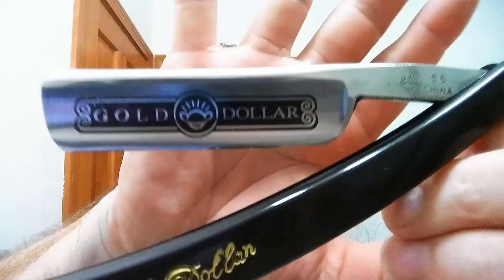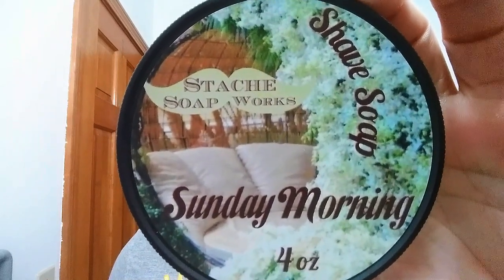Sunday Shave Of The Day OVS, Gold Dollar 66 Straight Razor Shave, Stache Soap Works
The Sunday Shave Of The Day "One Video Shave" using a Gold Dollar 66 Half Hollow Ground Carbon Steel Straight Razor Shave, SOTD with Stache Soap Works SUNDAY MORNING Shaving Soap, 30 Degree Red Latigo Leather Straight Razor Strop, Omega Shaving Brush 10098 Professional Boar Bristle made in Italy, Thayers Lemon Witch Hazel with Aloe Vera for an After Shave, Clubman Pinaud After Shave Lotion for Cologne, and finishing off with Nivea For Men Post Shave Balm for Sensitive Skin.

❓ Question Of The Day ❓ at 10:44:15
What was Your first Straight Razor?

Eric